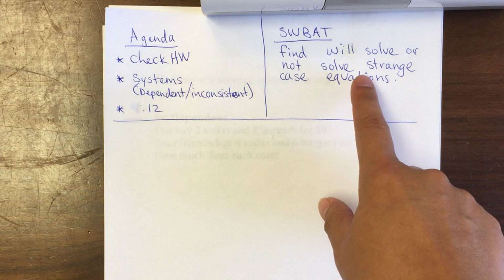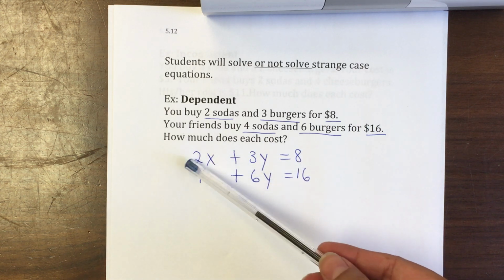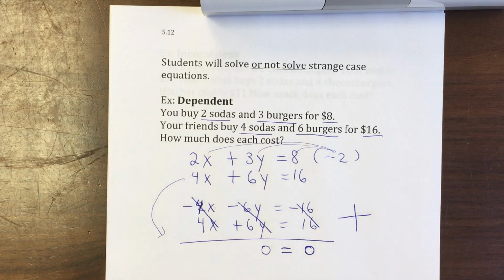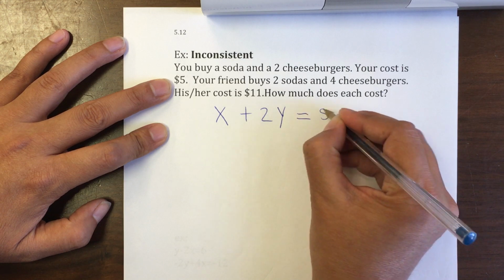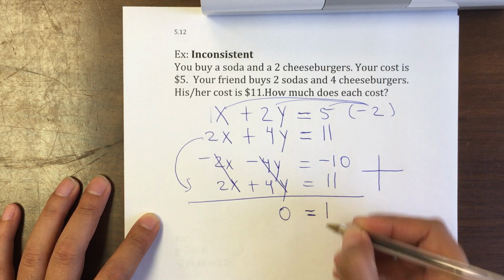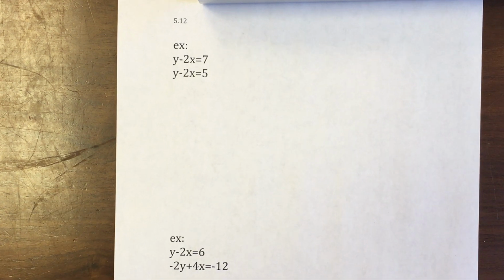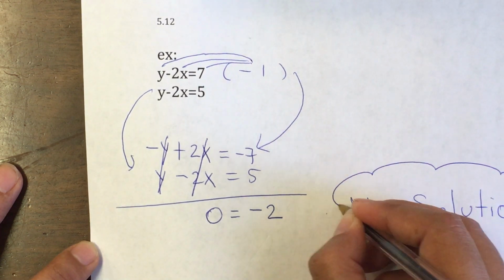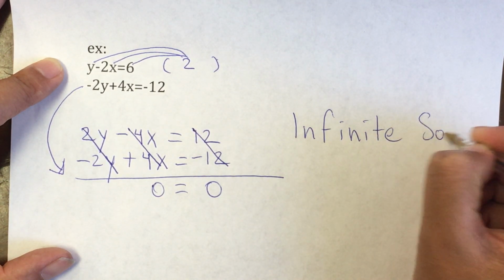4.12 was 5.12 systems strange cases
Students will be able to solve systems with strange solutions.